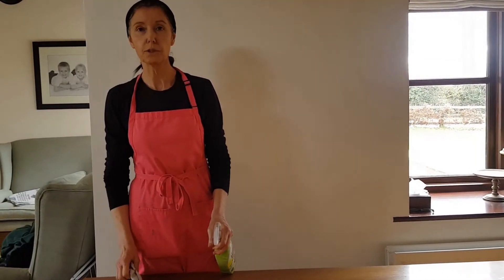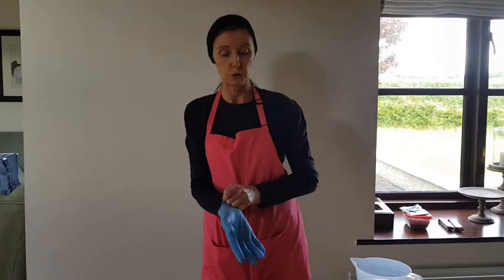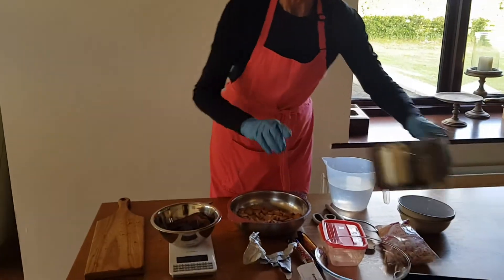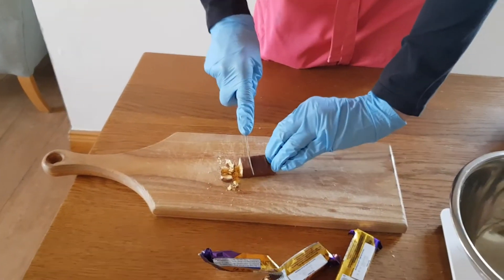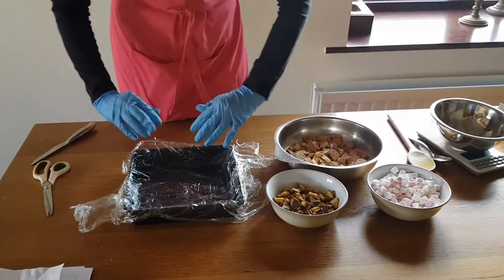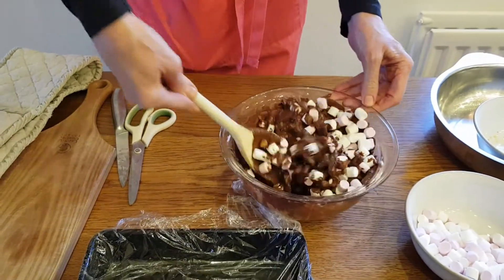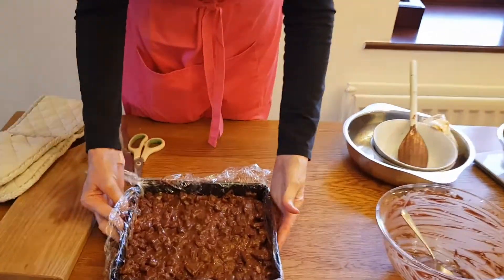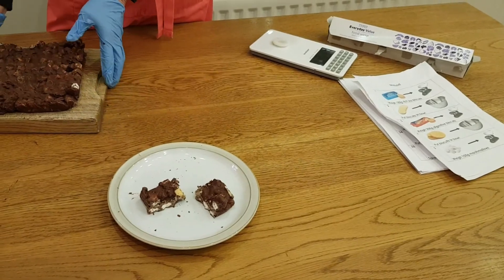Chocolate Biscuit Cake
An easy step by step cooking lesson for special needs children & adults